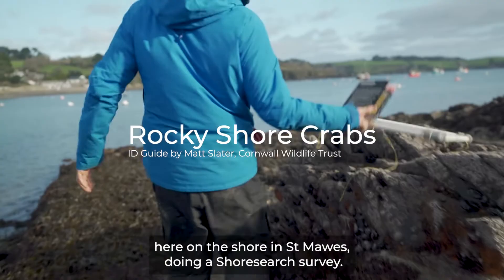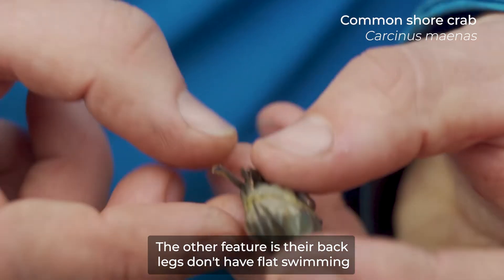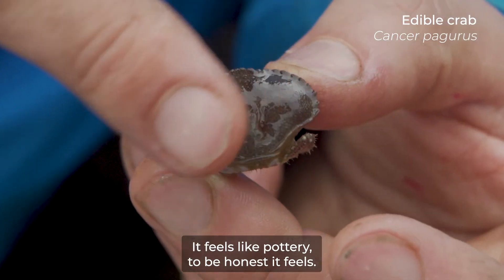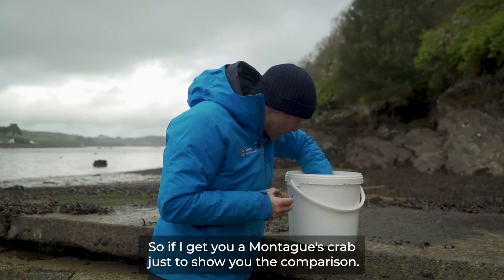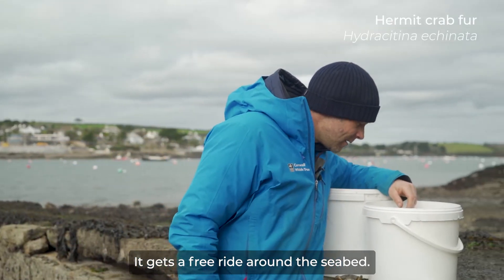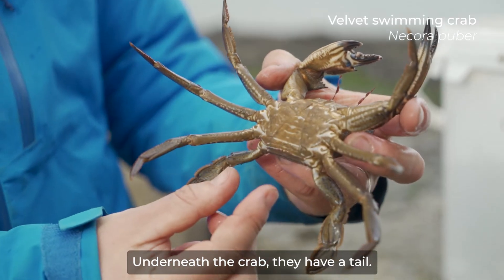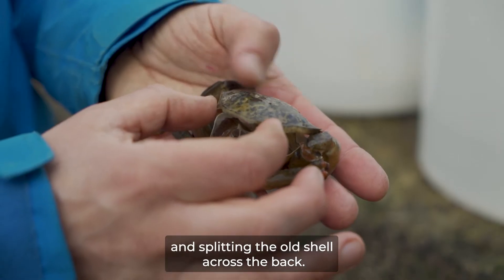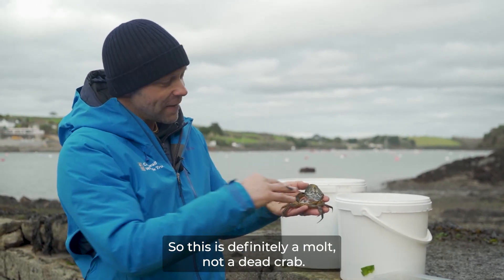Identify rocky shore crabs Guide 2 with Cornwall Wildlife Trust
Have you ever seen a pasty crab? Learn how to identify shore crabs found in the warmer waters of the South West with Matt Slater of Cornwall Wildlife Trust. Perfect watch before going rock pooling at the coast.